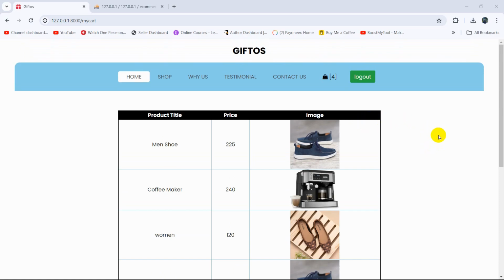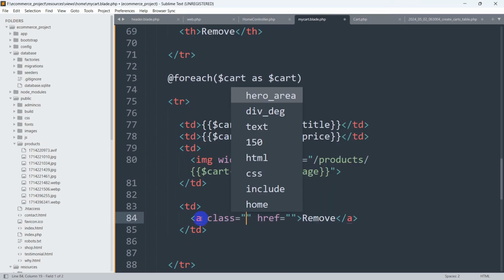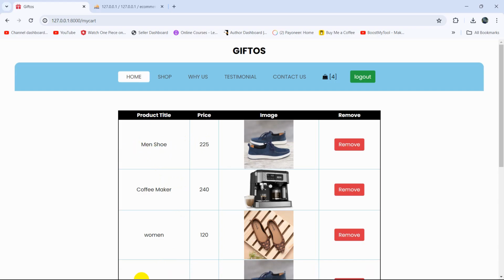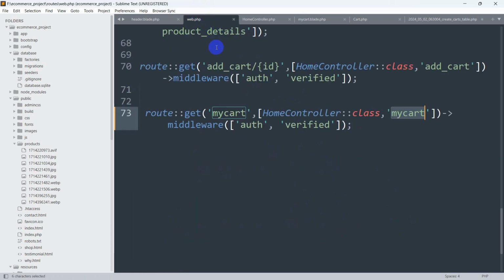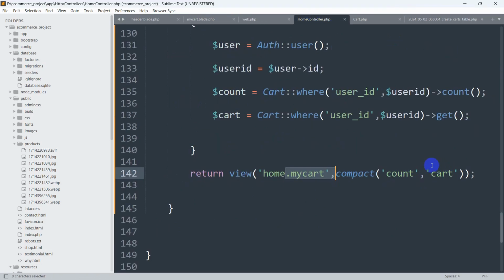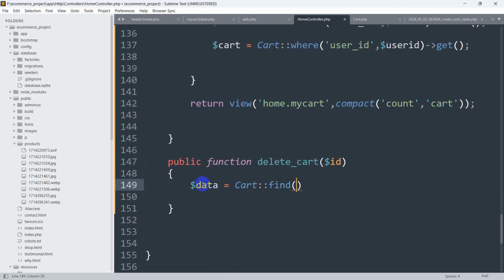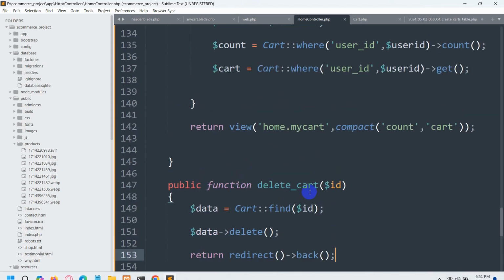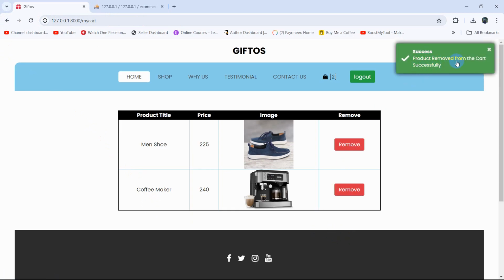Remove Product from Cart in Laravel | Laravel E-Ccommerce Project Tutorial